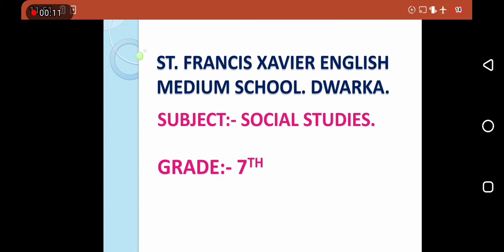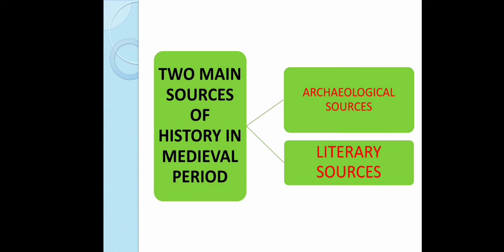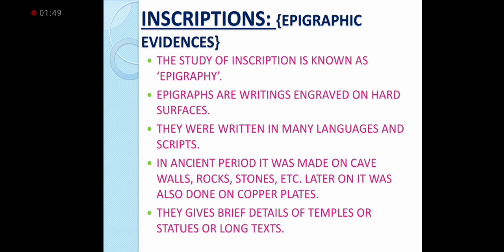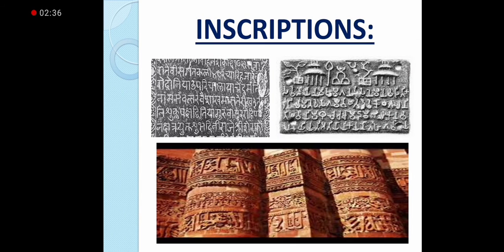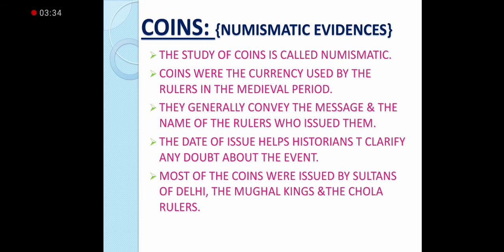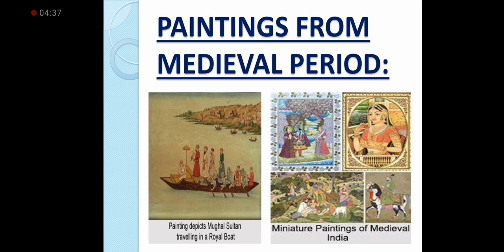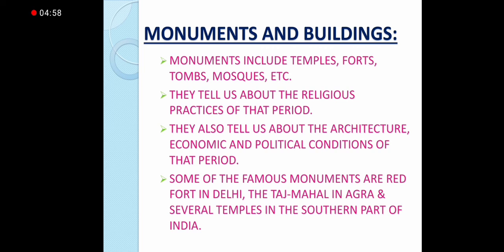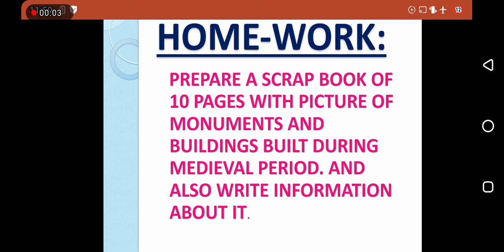7th p2 c1